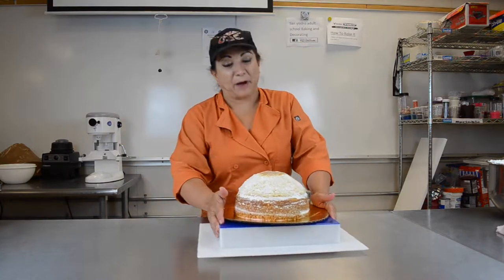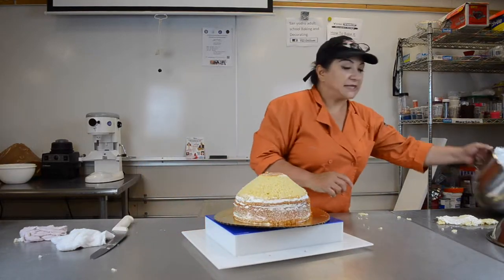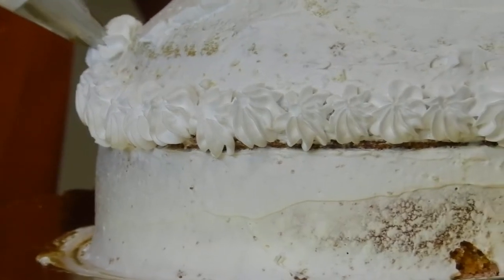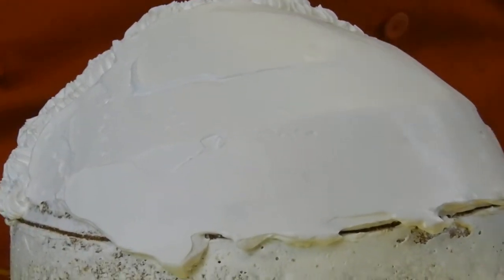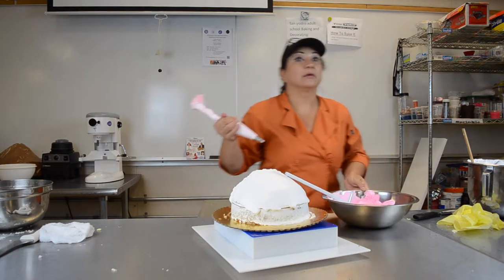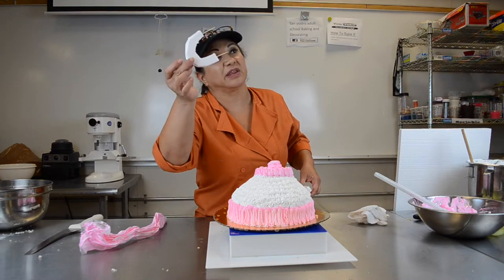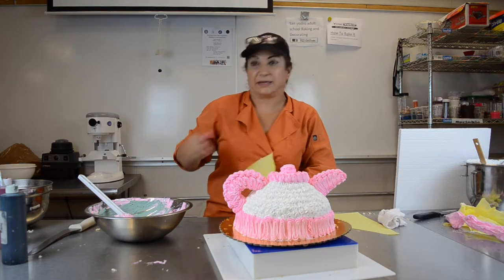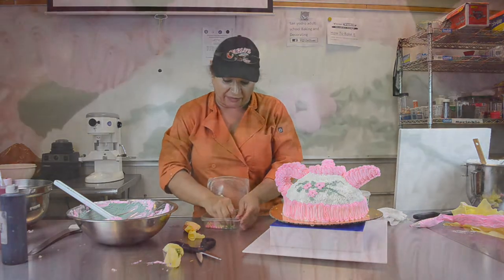How To Make A TEAPOT CAKE!!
Hi, i'm Maria Gonzales, and what you'll see on How To Bake It, are tips and recipes about baking and decorating.

howtobakeit1

Producer:
Giselle Martel